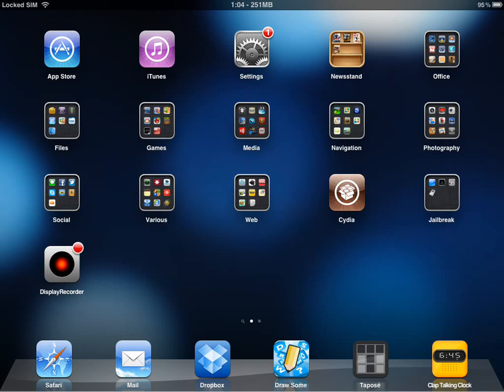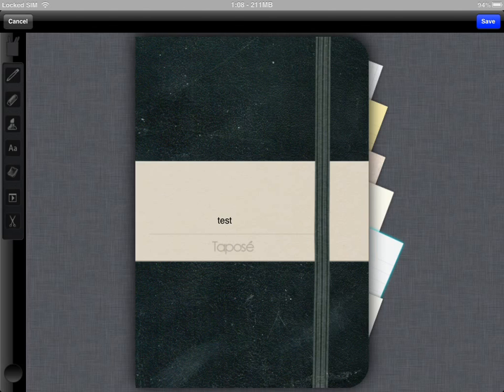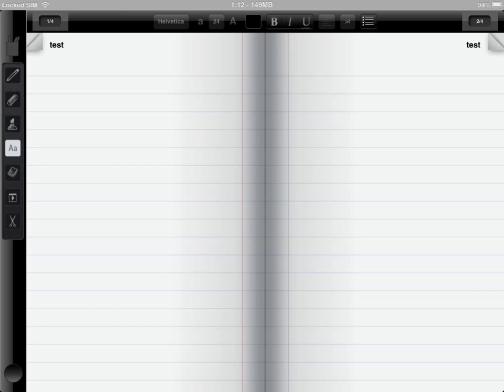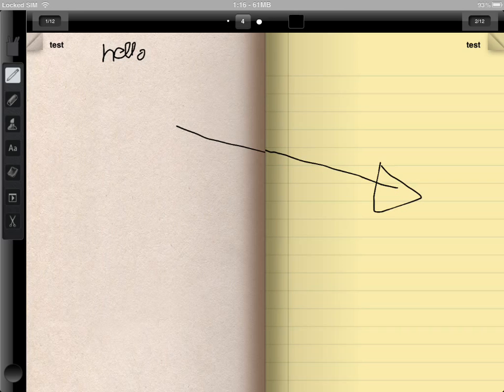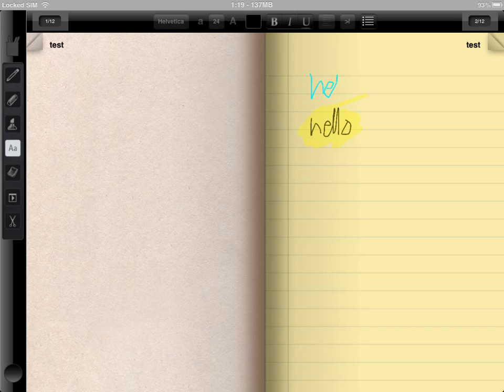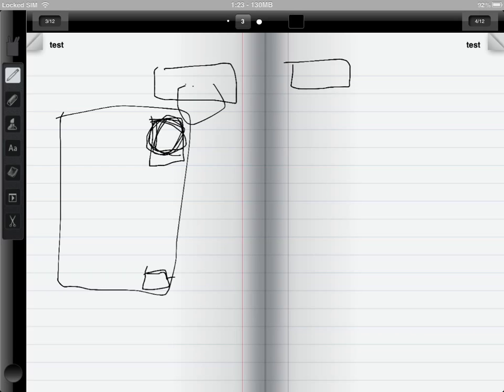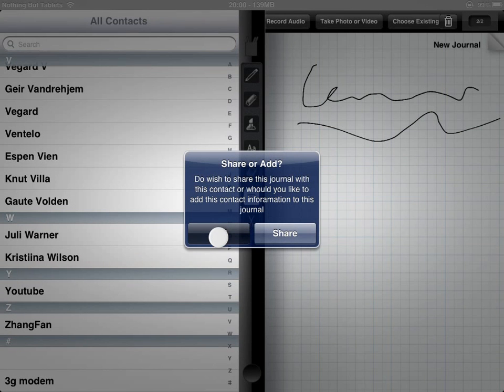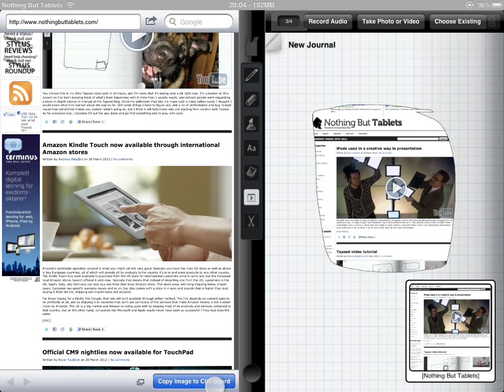Nothingbuttablets.com: Taposé tutorial (fixed)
The original video was the unfortunate victim of a bug at about 19:40 into the video. At that point I inserted a video into Taposé, causing the iPad to automatically compress it, and stealing important system resources that the screen recording app was using, This caused the entire second half of the video to have audio that was either missing or out of sync. To fix it I re-recorded the last part as wellas I could, and patched the two together. It's a bit messy, but still gets the message across.